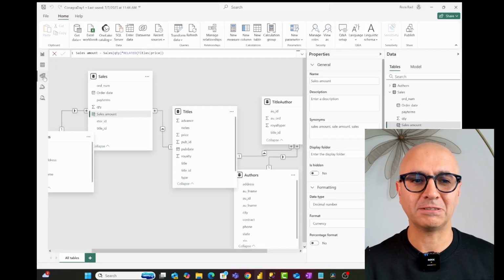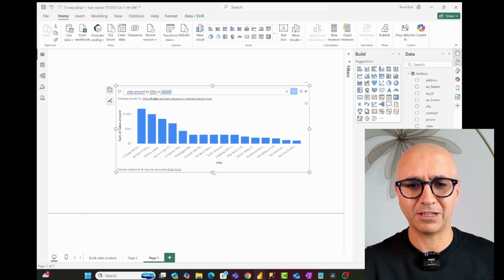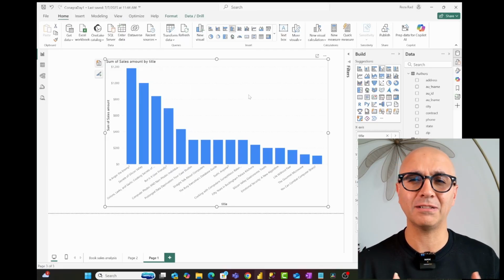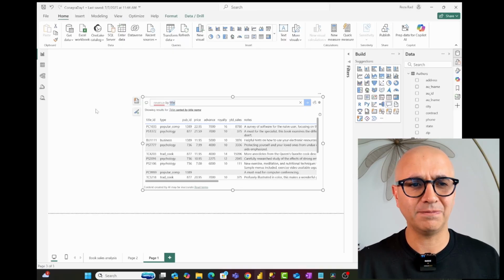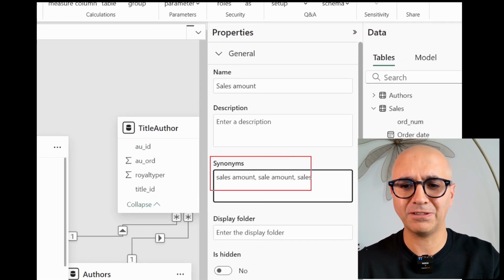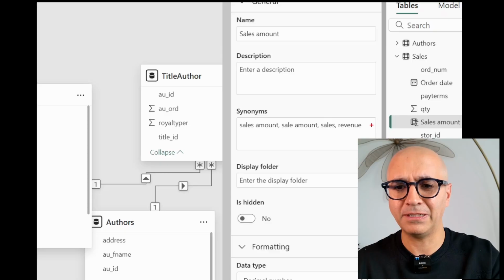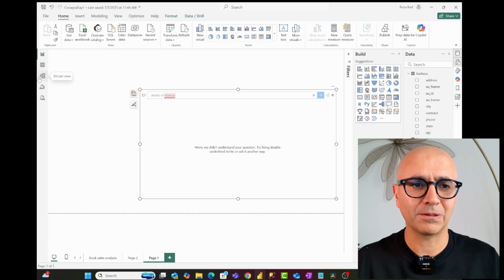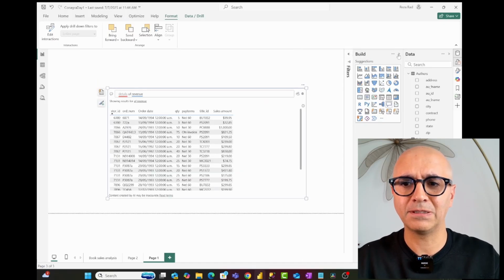Taking Power BI Semantic Model to Next Level with Synonyms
Learn this simple and useful trick to take your Power BI modeling to the next level. In this video, you will learn how adding Synonym to your table or fields in Power BI Semantic Model can help the Q&A feature and also Copilot and Generative AI to answer questions about your data better and more efficiently.